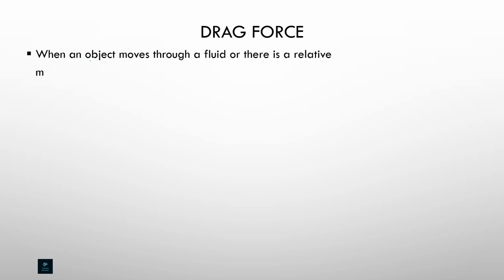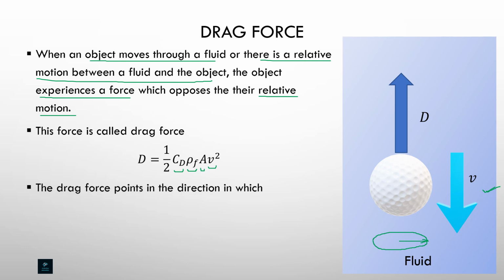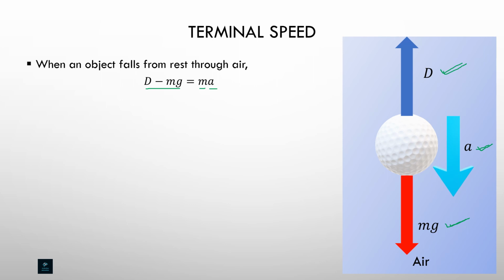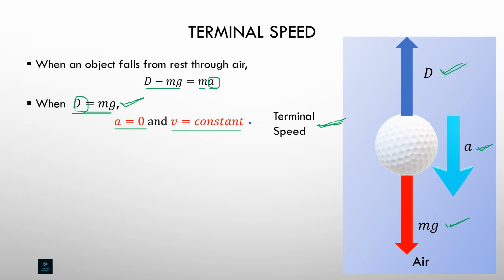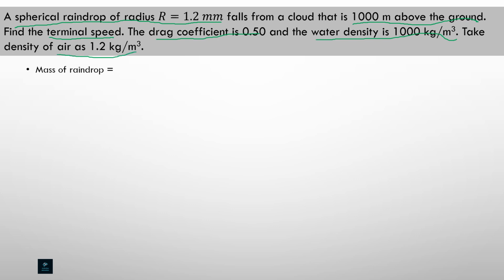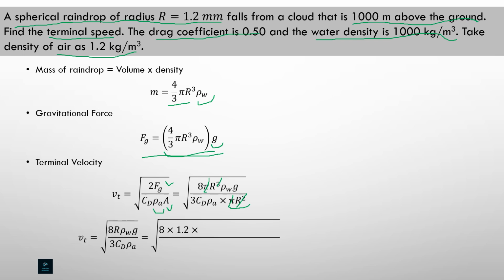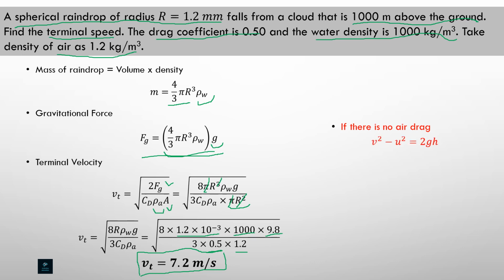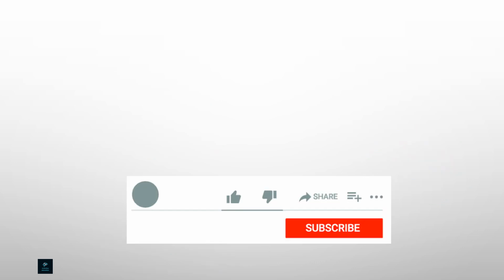Drag Force - Newton’s Laws of Motion – Force and Motion – Class 11 Physics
In this video Drag Force is explained using Newton’s Laws of Motion. Detailed explanation of the drag force is given. This is part of the chapter on Force and Motion for class 11 Physics.

Drag Force,
Terminal Speed,